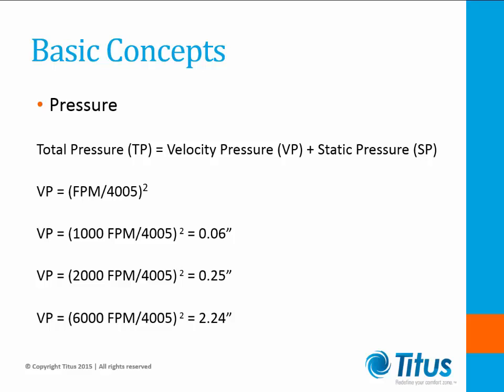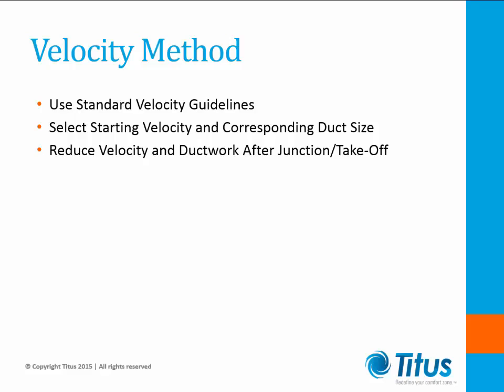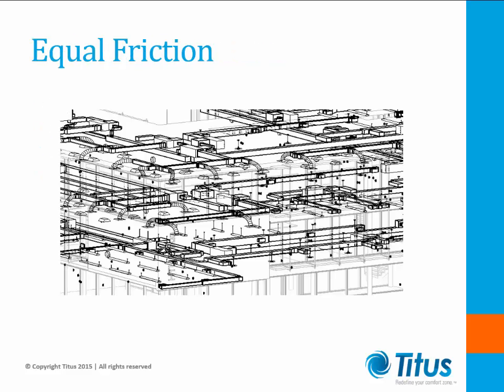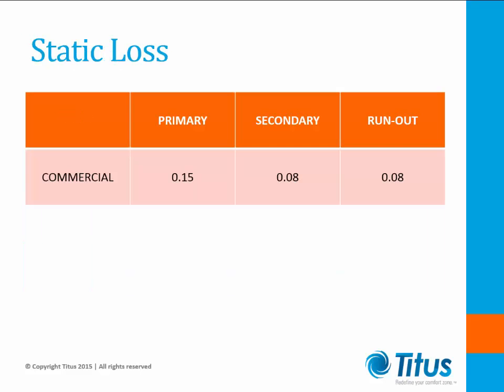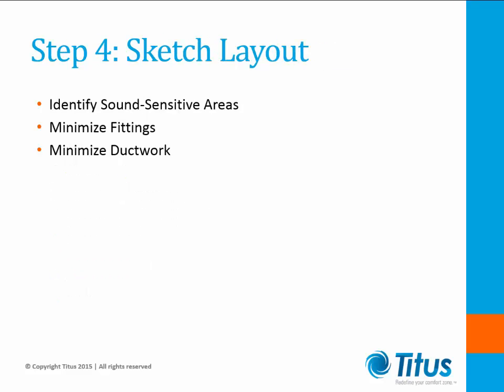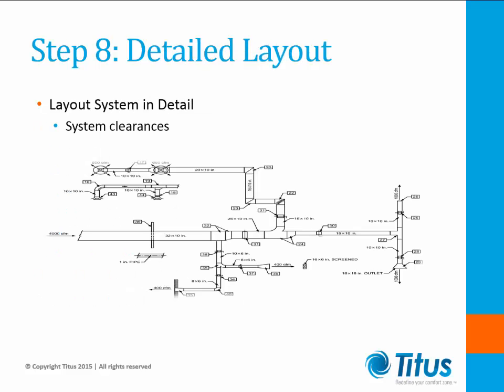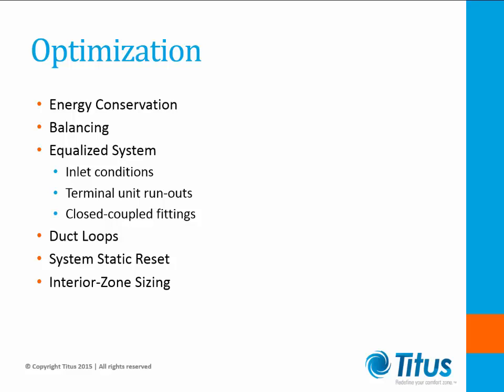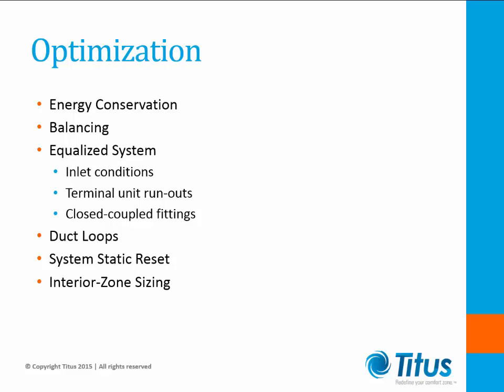Ductwork Design Webinar